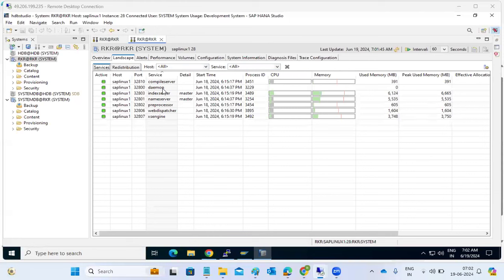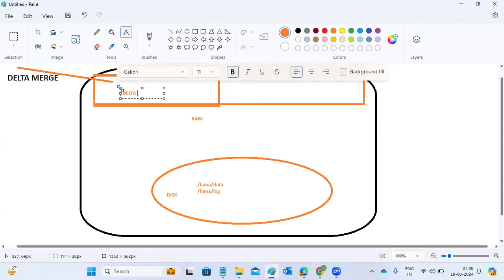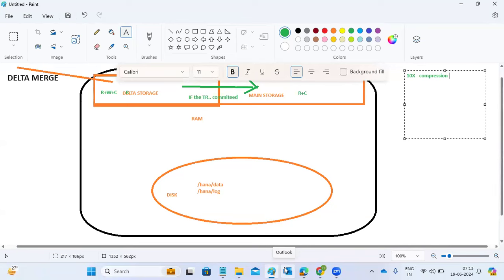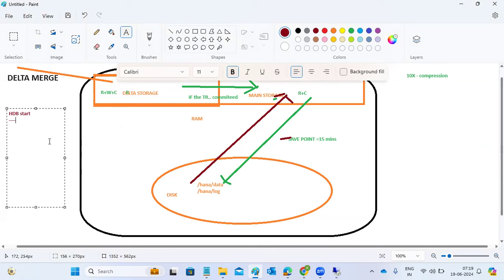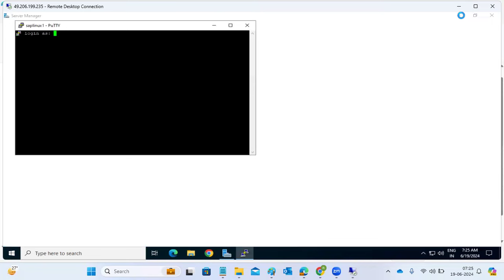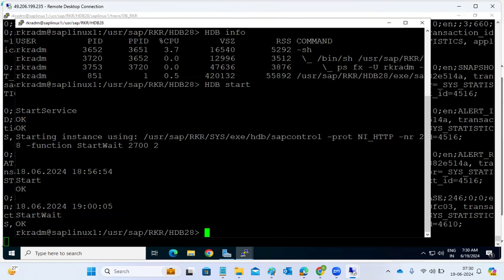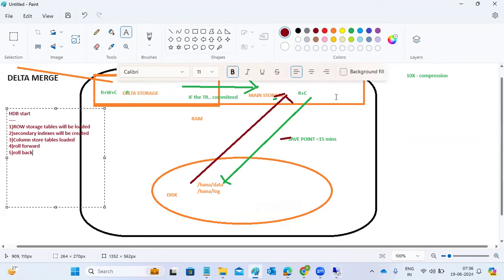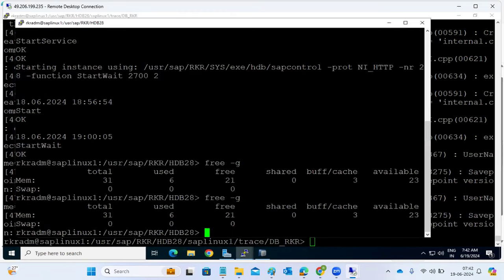SAP HANA DELTAMERGE & SAVEPOINT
SAP HANA persists in-memory data by using savepoints. Each SAP HANA service has its own separate savepoints. A savepoint is a periodic point in time, when all the changed data is written to storage, in the form of pages.

During a savepoint operation, the SAP HANA database flushes all changed data from memory to the data volumes. The data belonging to a savepoint represents a consistent state of the data on disk and remains so until the next savepoint operation has completed. Redo log entries are written to the log volumes for all changes to persistent data

One goal of performing savepoints is to speed up restart: when starting up the system, logs need not be processed from the beginning, but only from the last savepoint position. Savepoints are coordinated across all processes (called SAP HANA services) and instances of the database to ensure transaction consistency. By default, savepoints are performed every five minutes, but this can be configured.

New savepoints usually overwrite older savepoints, but it is possible to freeze a savepoint for future use; this is called a snapshot. Snapshots can be replicated in the form of full data backups, which can be used to restore a database to a specific point in time. This can be useful in the event of data corruption, for instance. In addition to data backups, smaller periodic log backups ensure the ability to recover from fatal storage faults with minimal loss of data.“